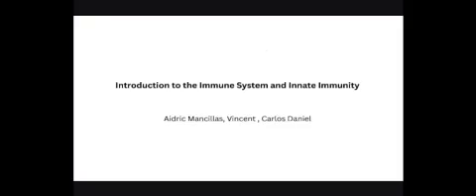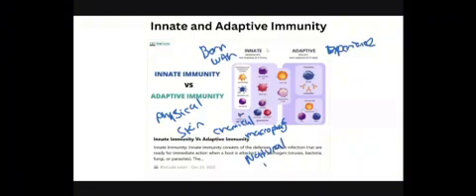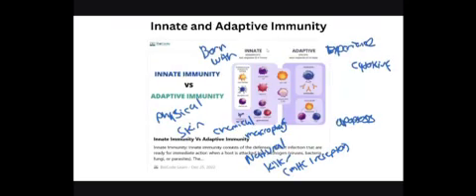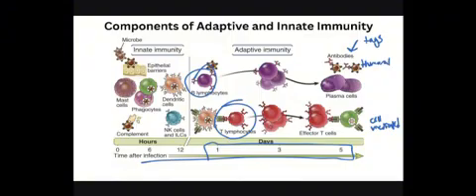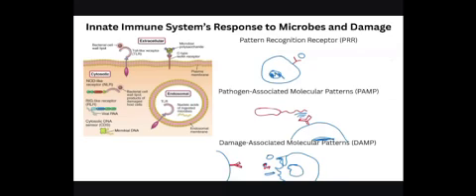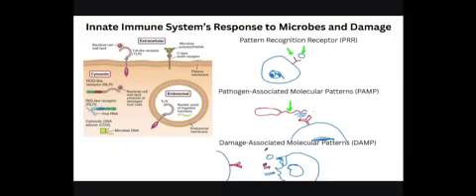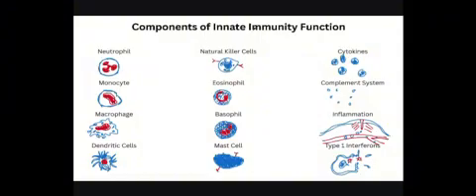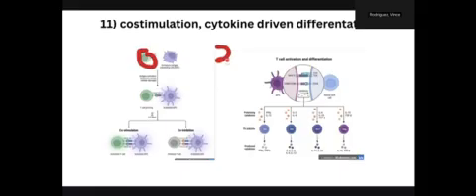TAMU VTPB 409: Intro to the immune system and innate immunity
References cited in Video